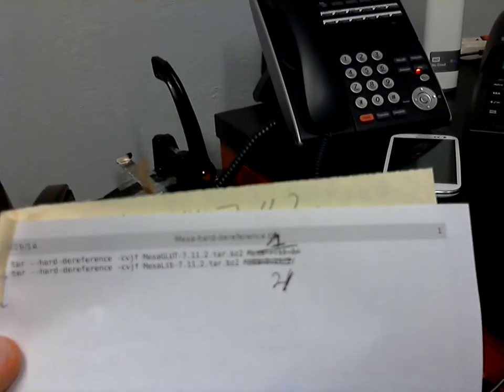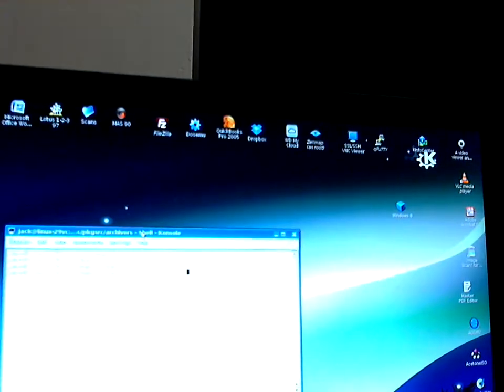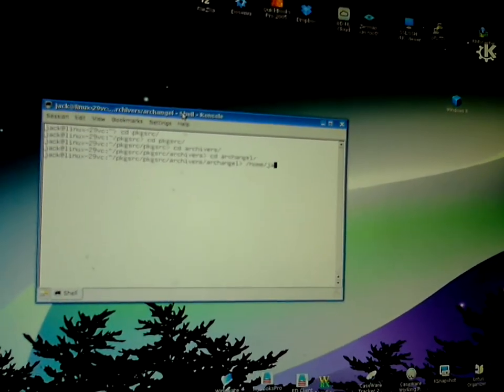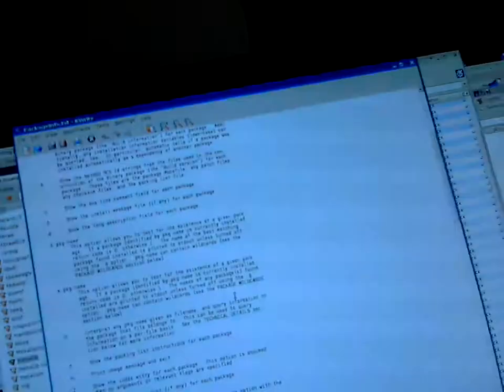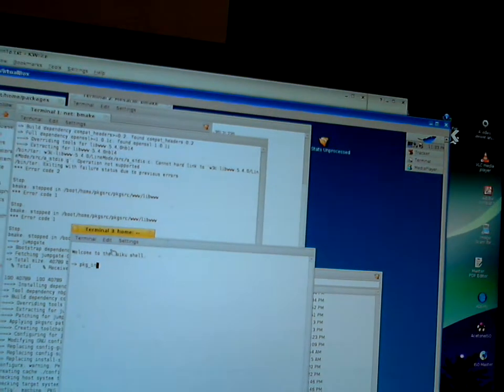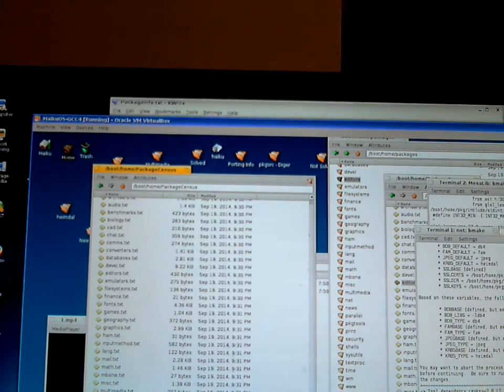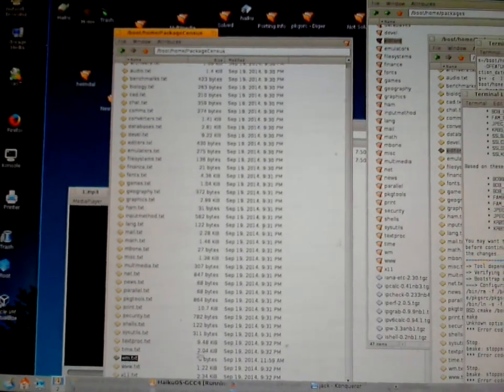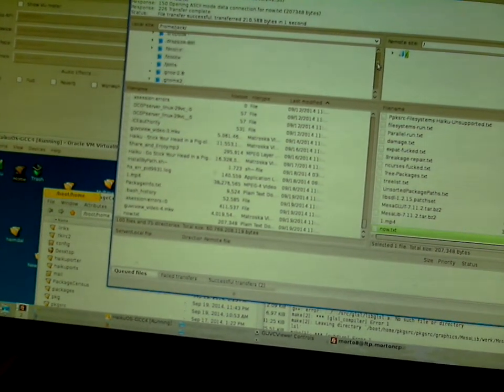Haiku: 1993's Best Unix - Tar files with hard links - Tracking build stats